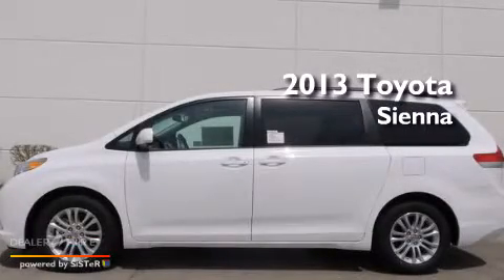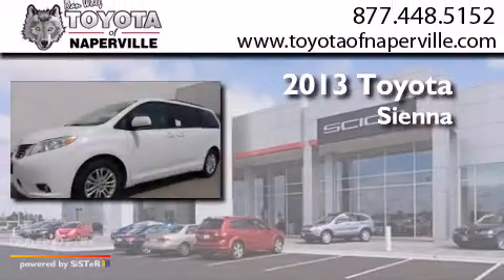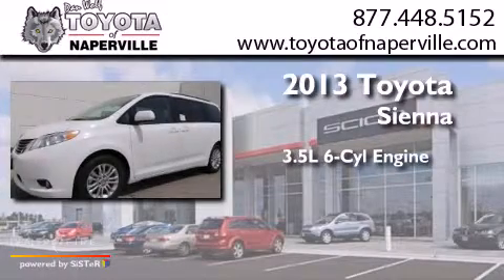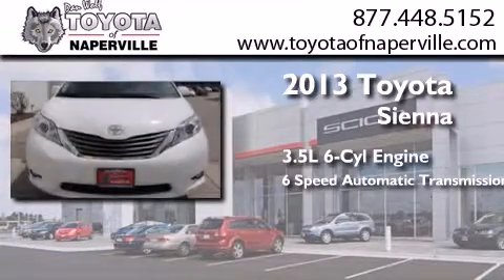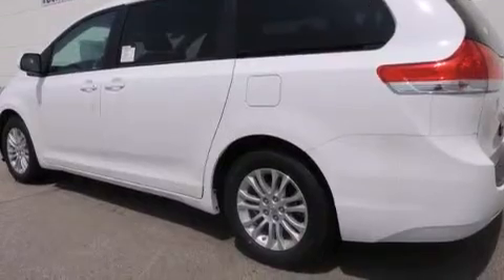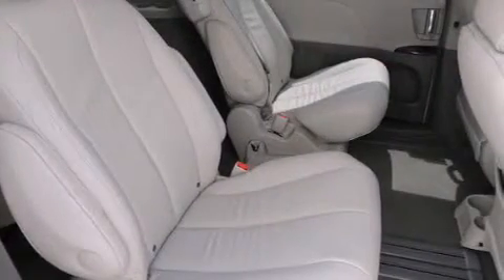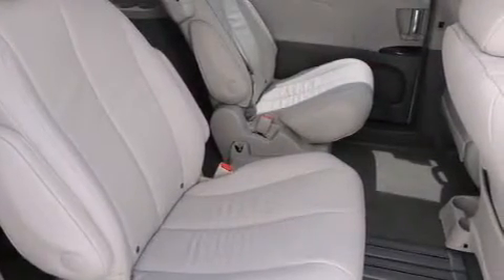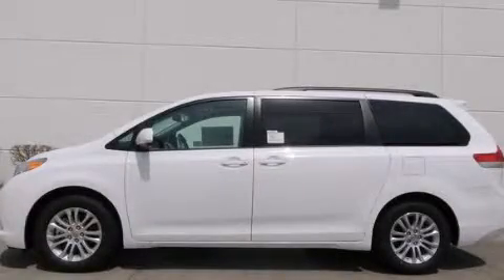2013 Toyota Sienna Napervillle IL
We have been honored to serve the Napervillle IL area , we promise that your experience at our dealership will exceed your expectations ! Year : 2013 Make : Toyota Model : Sienna Engine : 3.5l v6 smpi dohc Trans . Napervillle , IL 60540